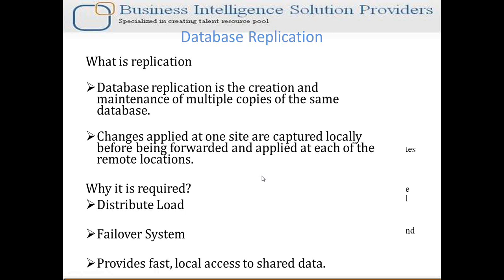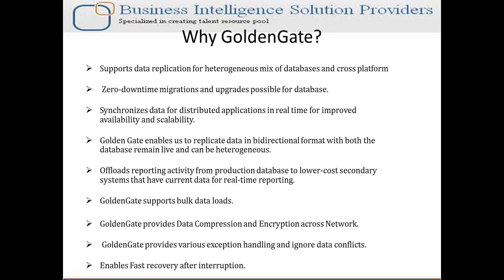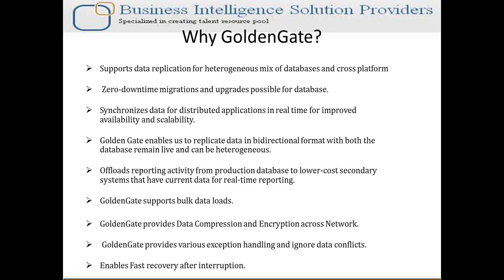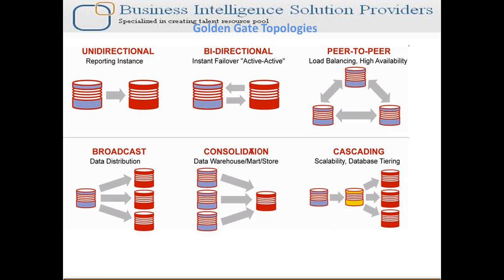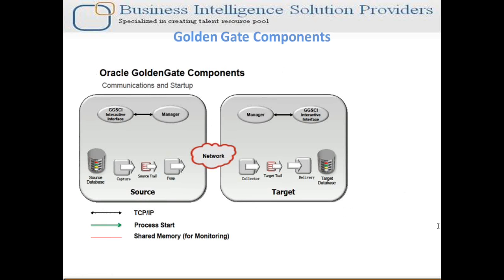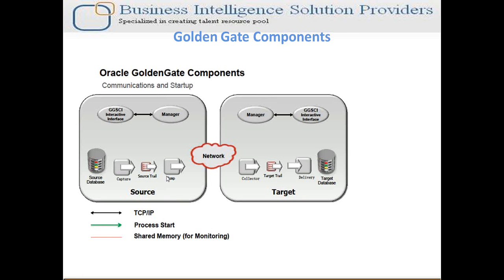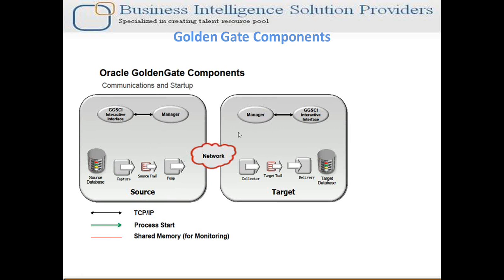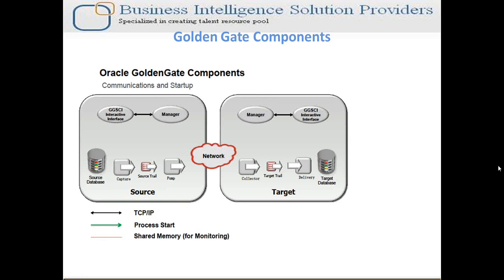Data Replication and Oracle GoldenGate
Follow the full step by step Oracle GoldenGate Training tutorial